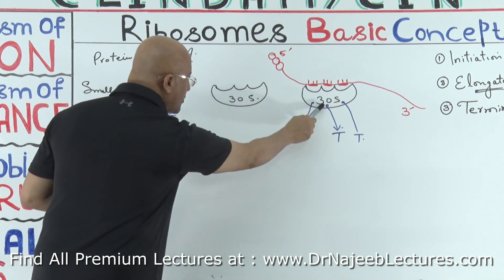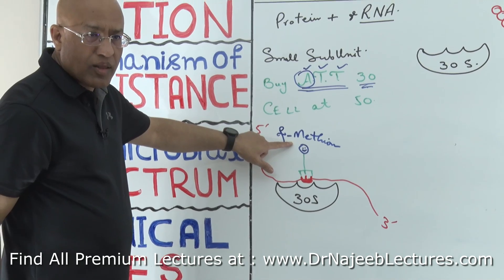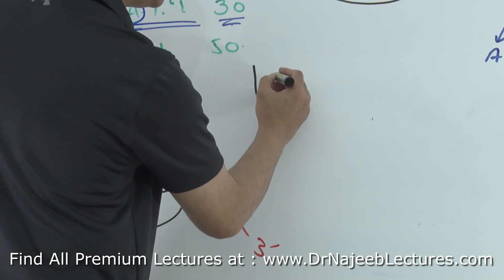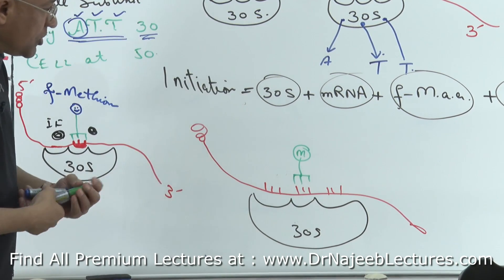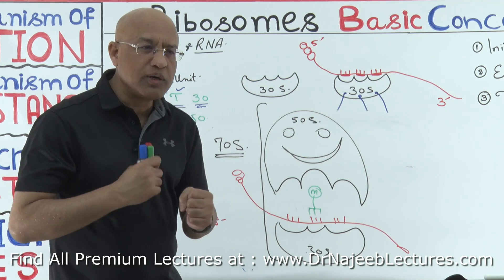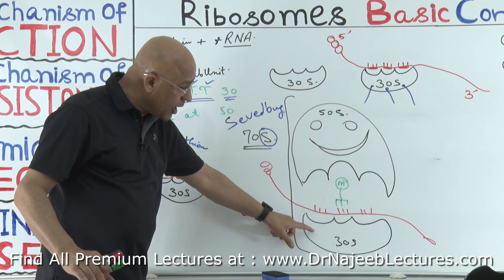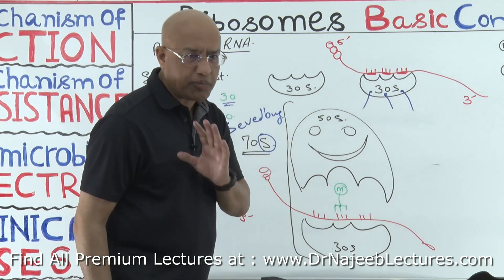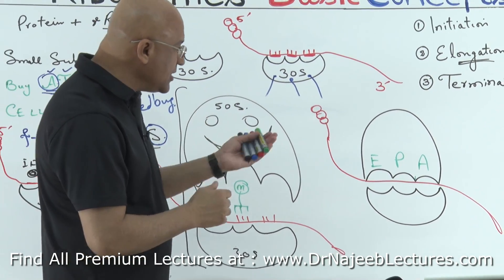Protein Synthesis Initiation Complex Basics🩺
This lecture is a clip from the Clindamycin Part 1 - Role of Ribosomes

1. More than 1000+ Medical Lectures.
2. Basic Medical Sciences & Clinical Medicine.
3. Mobile-friendly interface with android and iOS apps.
5. Download option for offline video playback.
6. Fanatic customer support and that's 24/7.
7. Fast video playback option to learn faster.
8. Trusted by over 2M+ students in 190 countries.
▬▬▬▬▬▬▬▬▬▬ Contents of this video  ▬▬▬▬▬▬▬▬▬▬
00:00:00
00:00:00
00:00:00

This amazing artwork (Figure 5.7.1) shows a process that takes place in the cells of all living things: the production of proteins. This process is called protein synthesis, and it actually consists of two processes — transcription and translation. In eukaryotic cells, transcription takes place in the nucleus. During transcription, DNA is used as a template to make a molecule of messenger RNA (mRNA). The molecule of mRNA then leaves the nucleus and goes to a ribosome in the cytoplasm, where translation occurs. During translation, the genetic code in mRNA is read and used to make a polypeptide. These two processes are summed up by the central dogma of molecular biology: DNA → RNA → Protein.

TRANSCRIPTION
Transcription is the first part of the central dogma of molecular biology: DNA → RNA. It is the transfer of genetic instructions in DNA to mRNA. During transcription, a strand of mRNA is made to complement a strand of DNA. You can see how this happens in Figure 5.7.2.

Figure 5.7.2 Transcription uses the sequence of bases in a strand of DNA to make a complementary strand of mRNA. Triplets are groups of three successive nucleotide bases in DNA. Codons are complementary groups of bases in mRNA.
Transcription begins when the enzyme RNA polymerase binds to a region of a gene called the promoter sequence. This signals the DNA to unwind so the enzyme can “read” the bases of DNA.  The two strands of DNA are named based on whether they will be used as a template for RNA or not.  The strand that is used as a template is called the template strand, or can also be called the antisense strand.  The sequence of bases on the opposite strand of DNA is called the non-coding or sense strand.  Once the DNA has opened, and RNA polymerase has attached, the RNA polymerase moves along the DNA, adding RNA nucleotides to the growing mRNA strand.  The template strand of DNA is used as to create mRNA through complementary base pairing. Once the mRNA strand is complete, and it detaches from DNA. The result is  a strand of mRNA that is nearly identical to the coding strand DNA – the only difference being that DNA uses the base thymine, and the mRNA uses uracil in the place of thymine